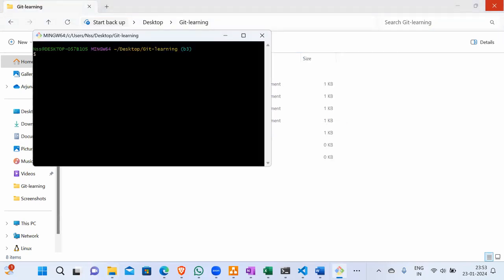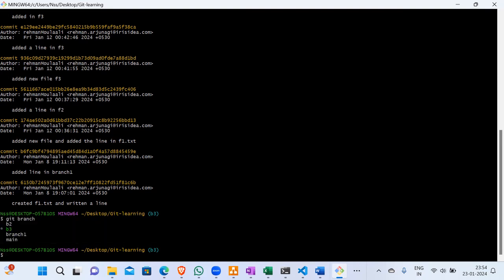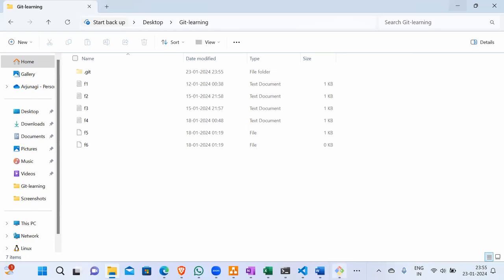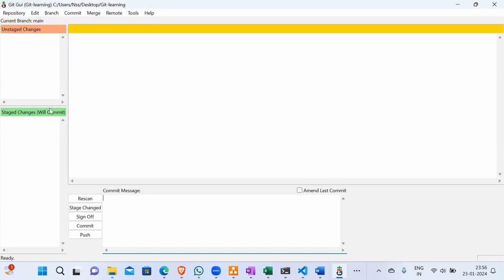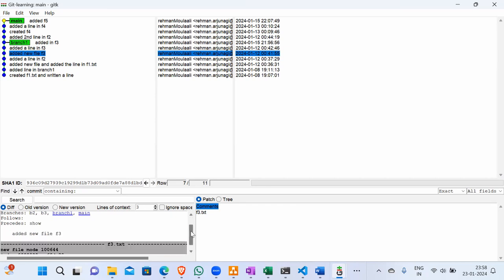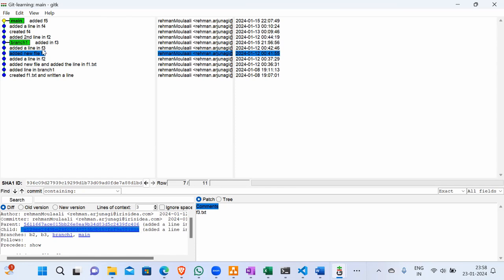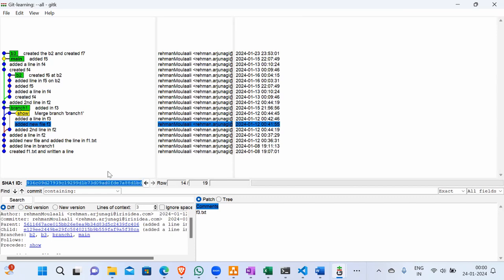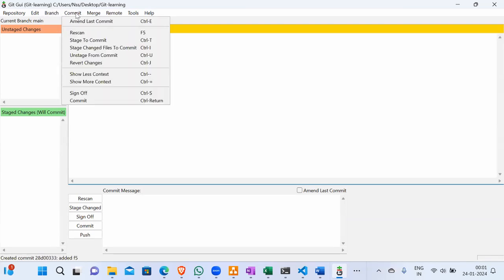Navigating Through Commits and Checking Out Specific Commits in Git - Git Zero to Hero